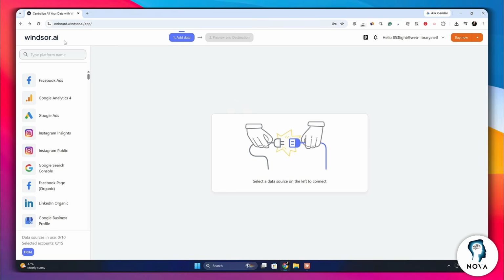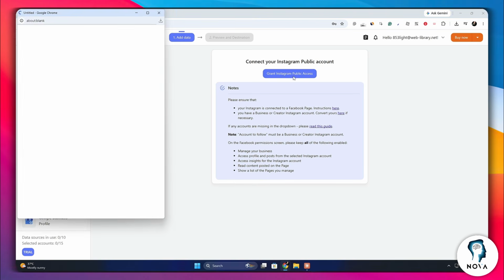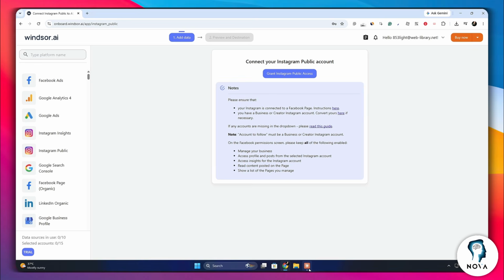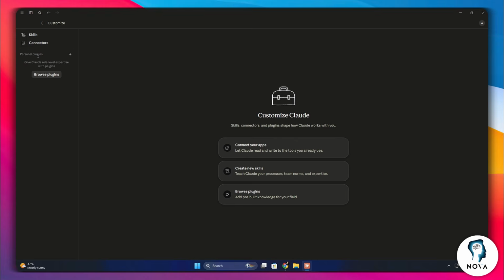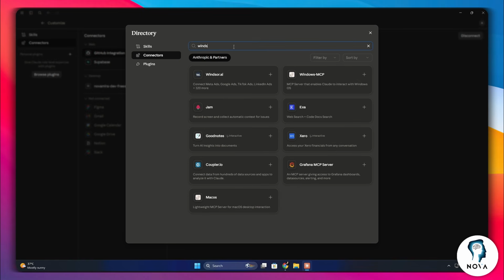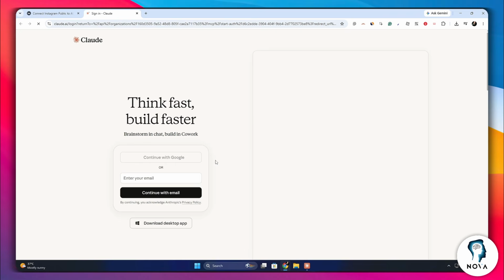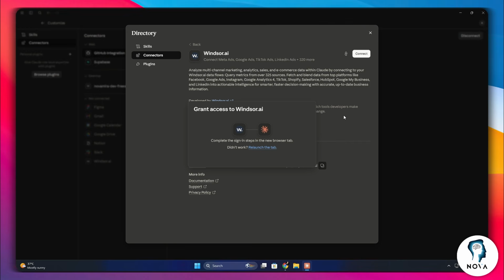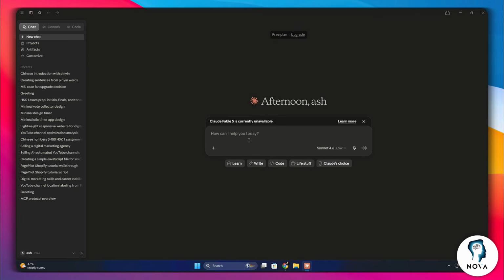How to Connect Claude To Instagram - Step by Step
How to connect Claude to Instagram and streamline your social media workflow with AI. Learn how to use Claude AI with Instagram for content ideas, caption writing, message drafting, and automation through supported tools and integrations. This video also covers Claude and Instagram setup limitations, integration issues, and fixes if Claude is not working properly with your Instagram workflow.